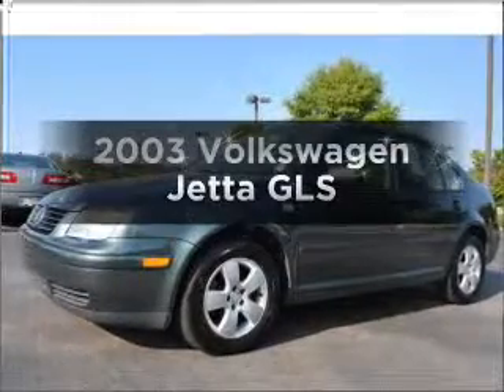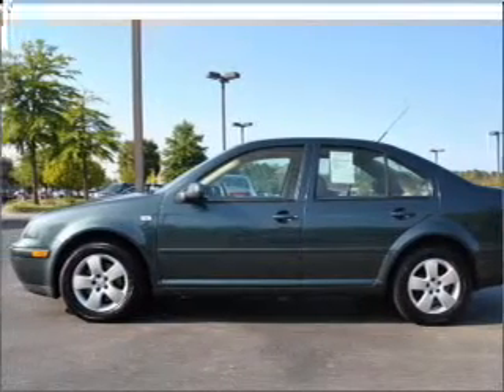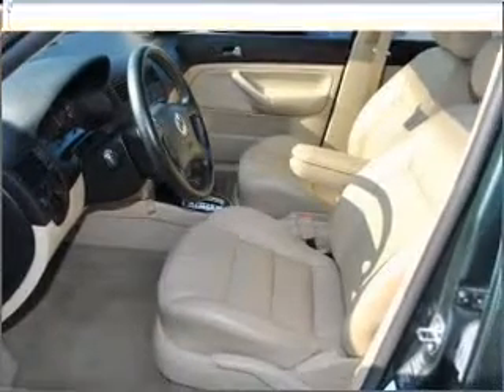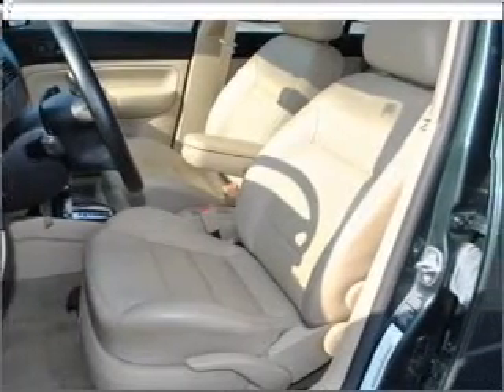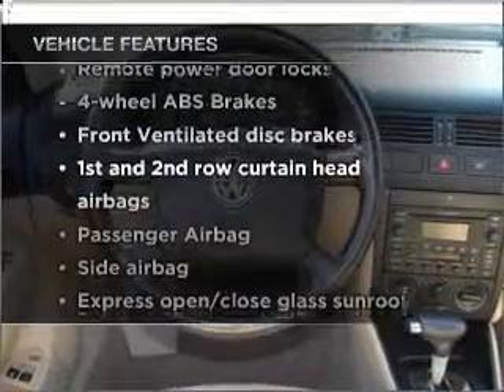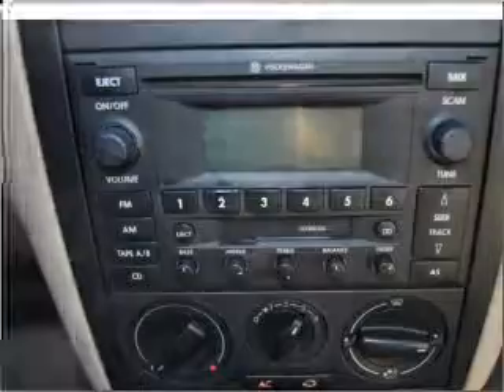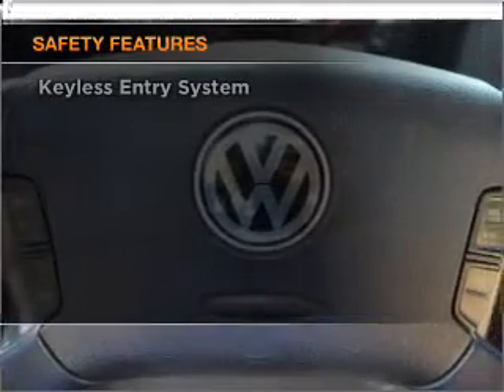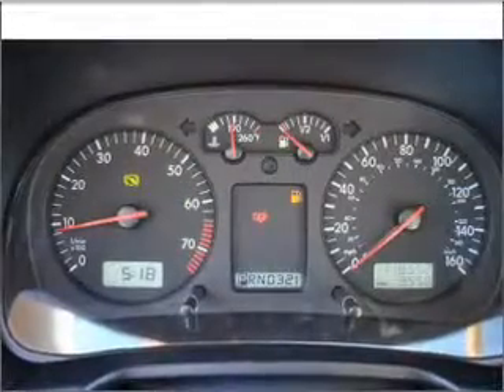2003 Volkswagen Jetta - ALPHARETTA GA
Year: 2003
Make: Volkswagen
Model: Jetta
Trim: GLS
Engine: 2.0 liter inline 4 cylinder 8 valve
Transmission: Automatic
Color: Alaska Green
Mileage: 118552
Address:
1575 MANSELL RD